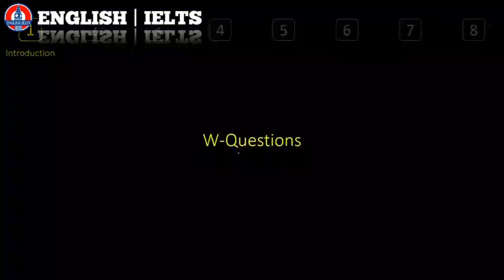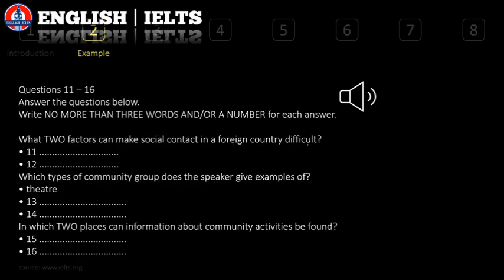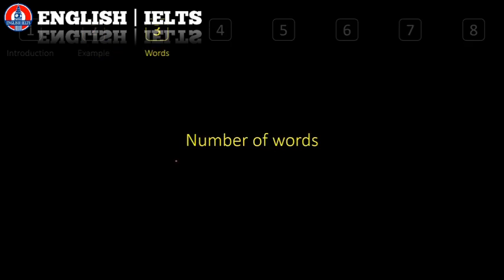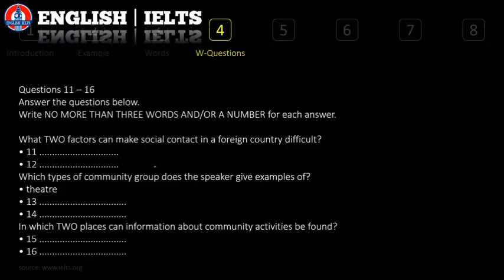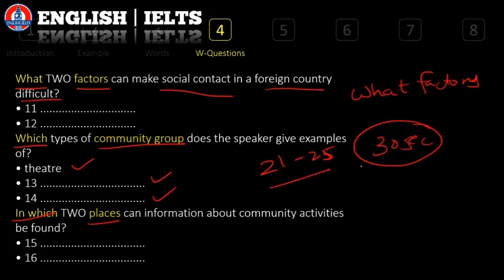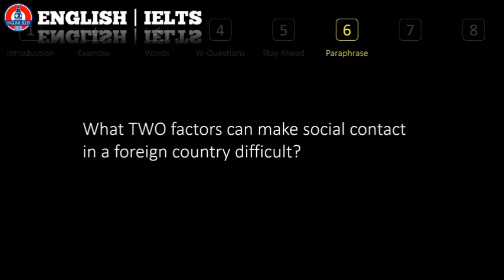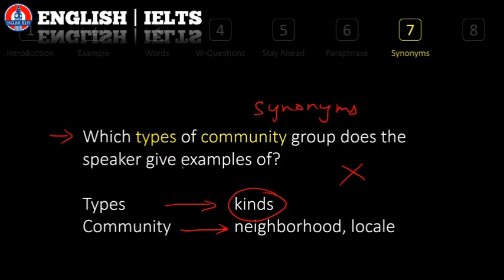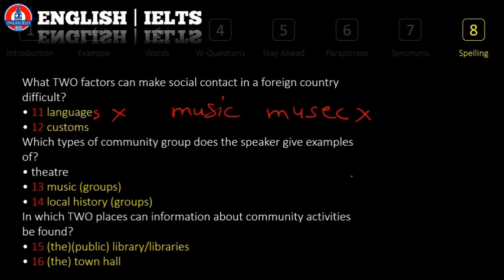english introduction,speaking,essay listening writing reading practise